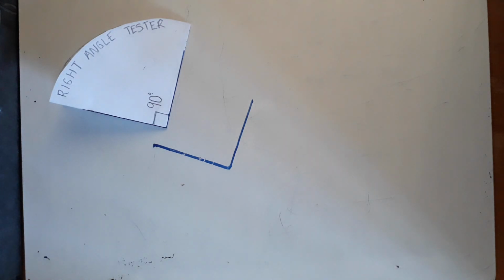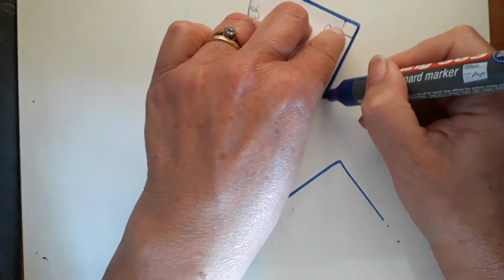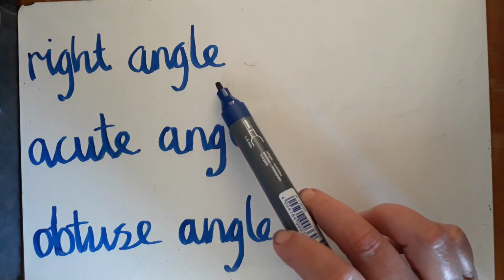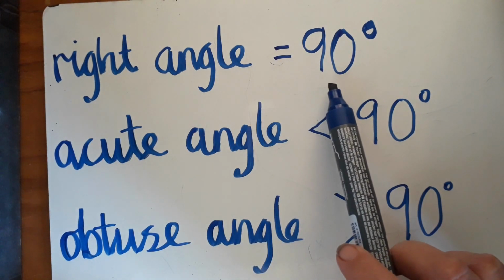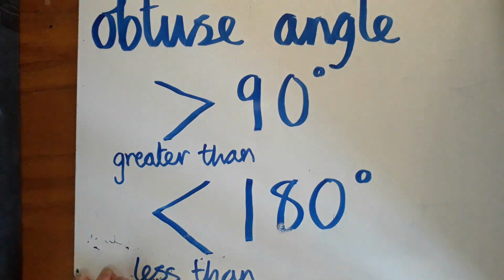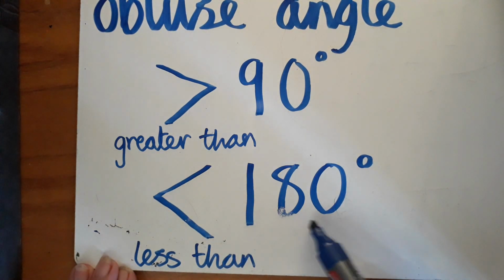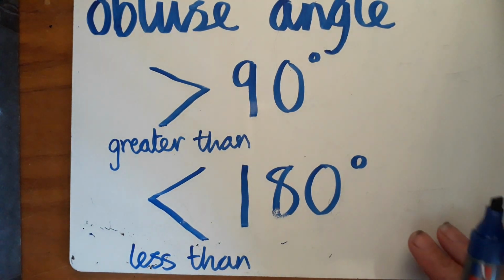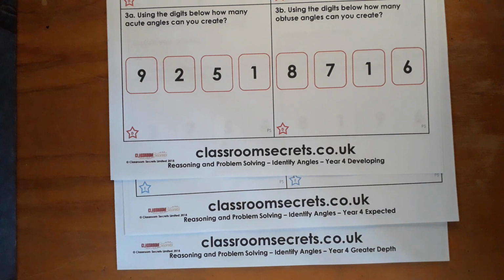Week 6 Lesson 2 Identify angles